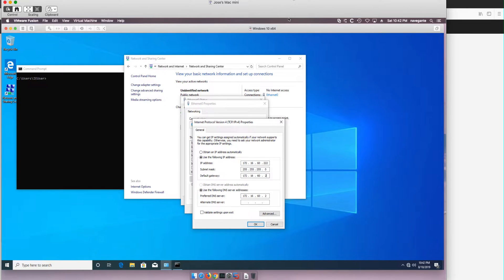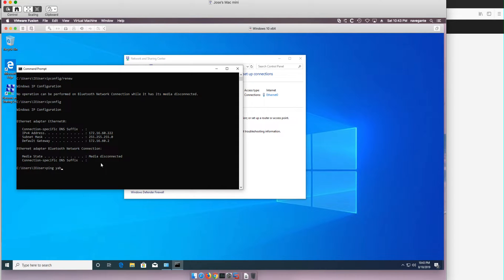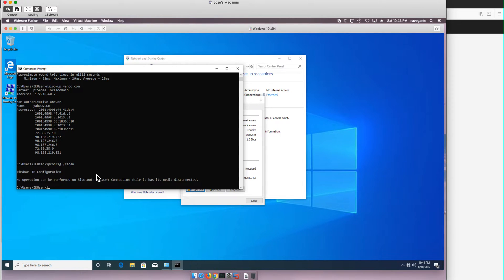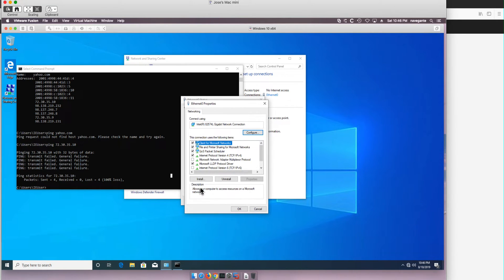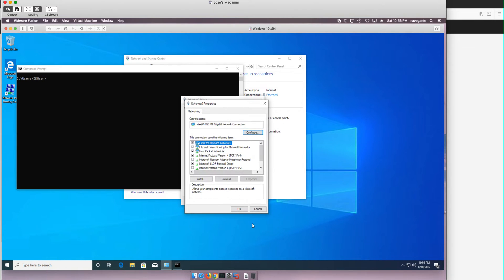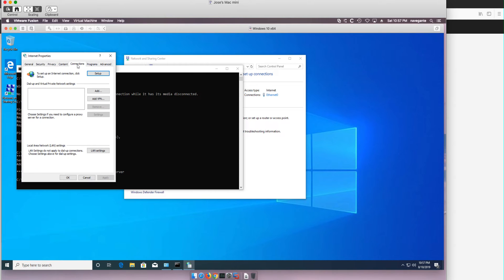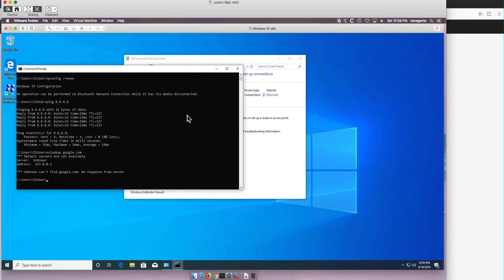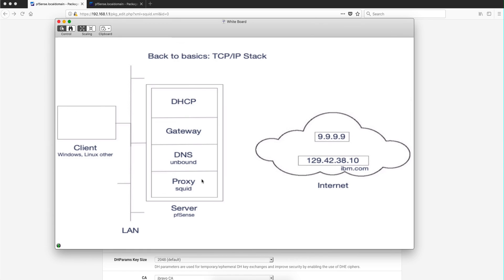Back to basics Gateway, DNS and Proxy